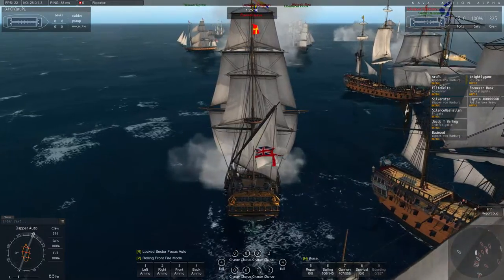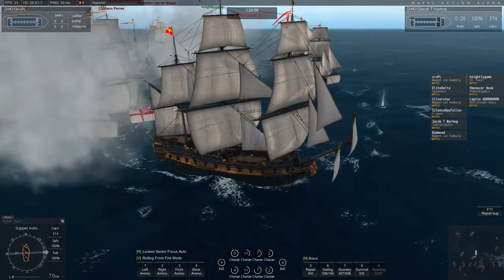Naval Action: Wapen Von Hamburg Gameplay + Review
A bit delayed video, but here it comes.